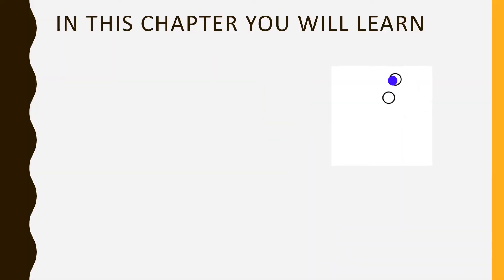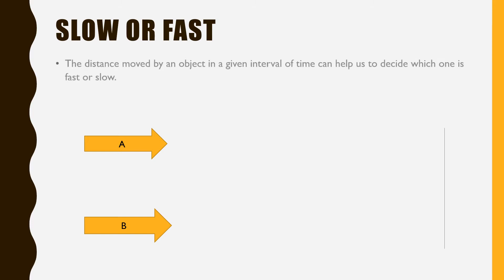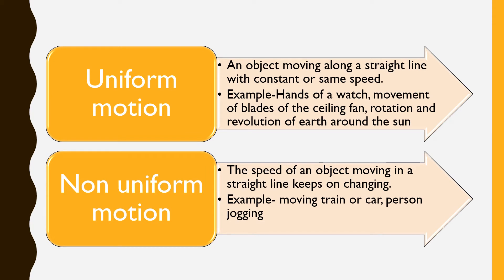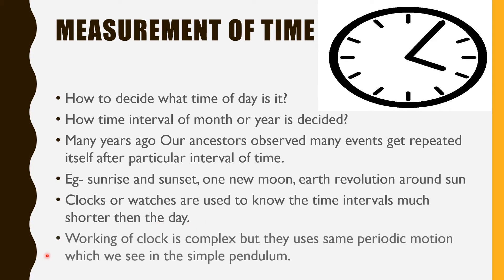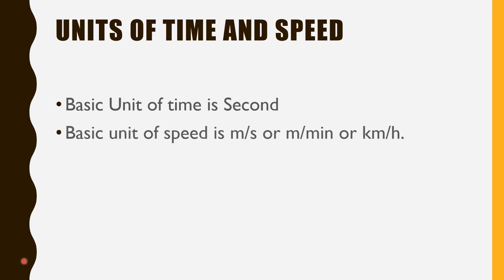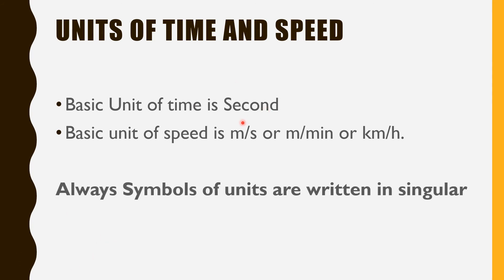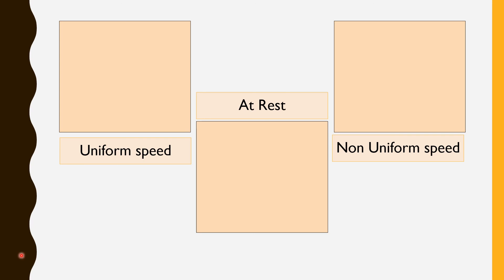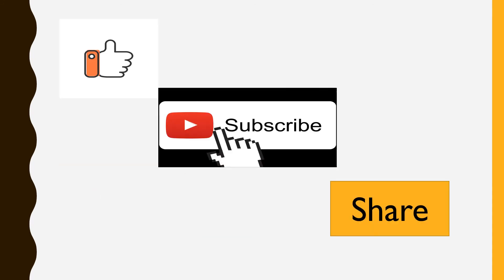motion and time class 7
This video contains all the information which is required for class 7 student to learn and understand about motion and time.
The content of this video is
Different types of motion
Slow or fast
What is speed
Uniform and non uniform motion
Measuring time and its unit
How to measure speed and its unit
Distance - time graph.
significance of distance time graph